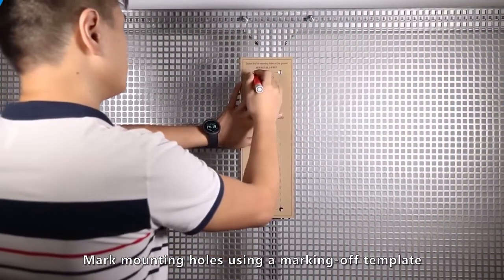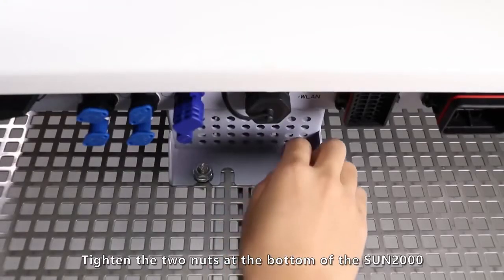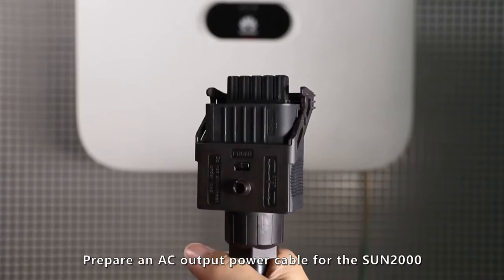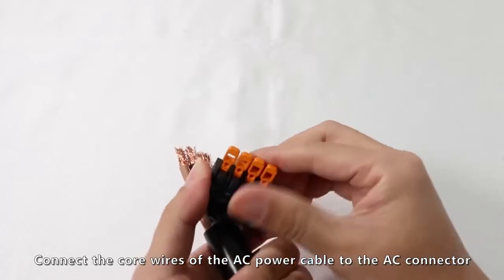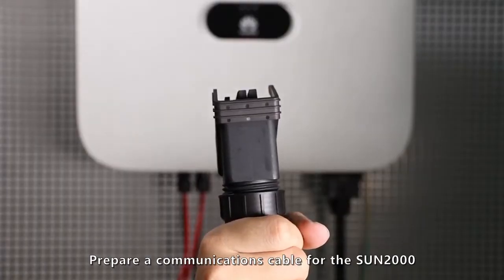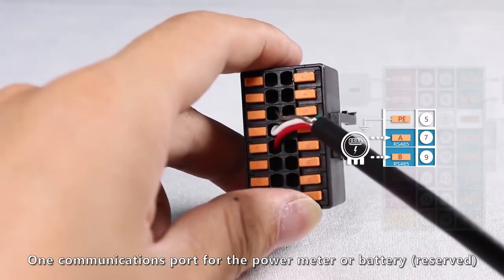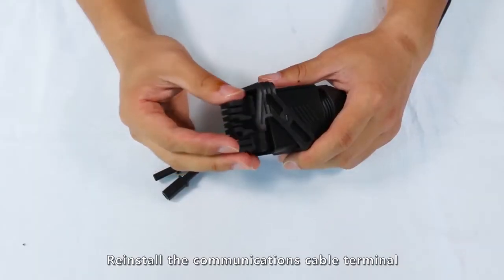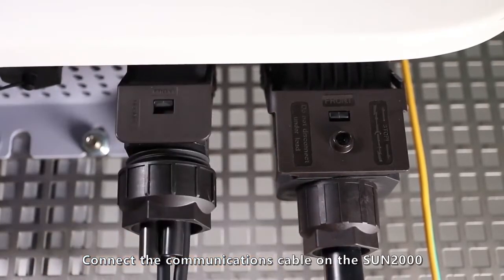Tutorial cum se monteaza un invertor solar Huawei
Beneficiile care  iti intalnesc nevoile
Costul optim al energiei electrice
Până la 30% mai multă energie prin optimizarea performanței fiecărui modul.
Investitie flexibila si mai multa energie utilizabila prin șir inteligent ESS cu optimizator de energie.
Pregătită pentru 2 baterii pentru mai multă energie.